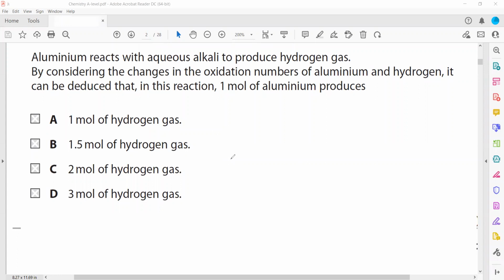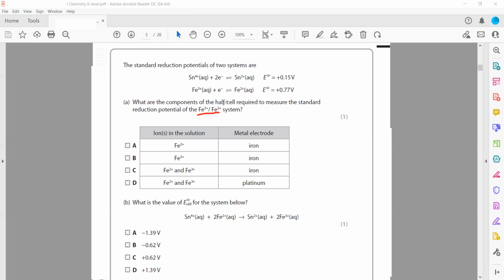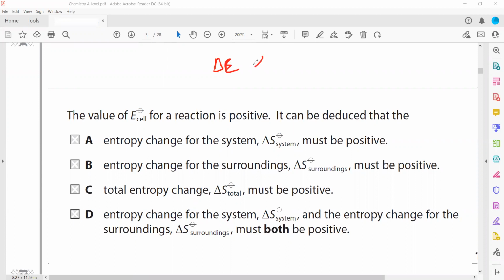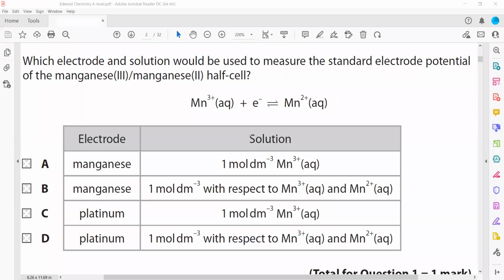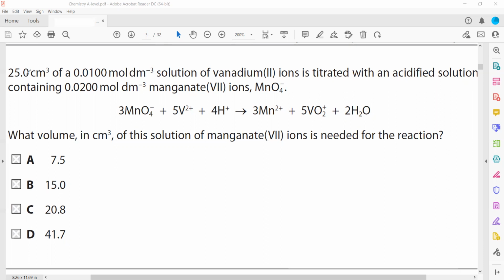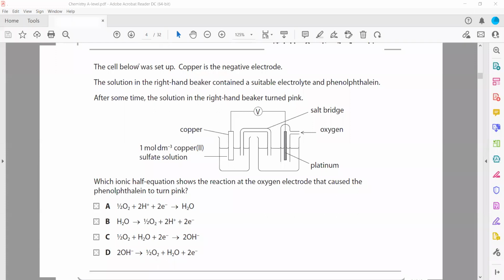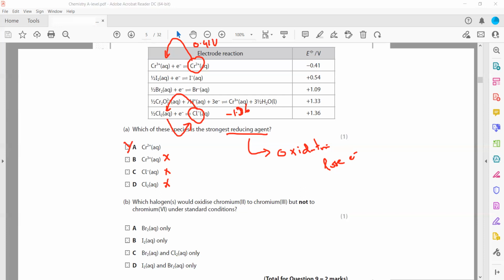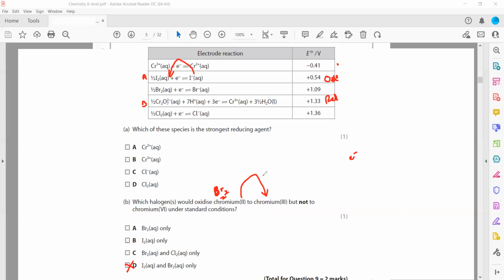Redox MCQs A2 Chemistry Unit 5 Lecture 3 part b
Redox MCQs